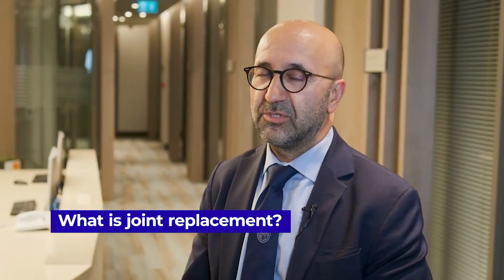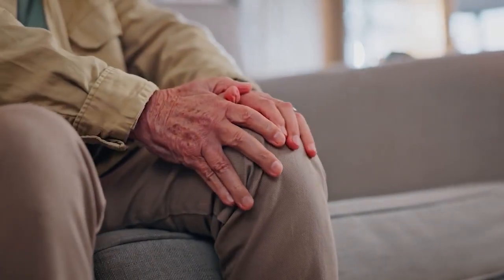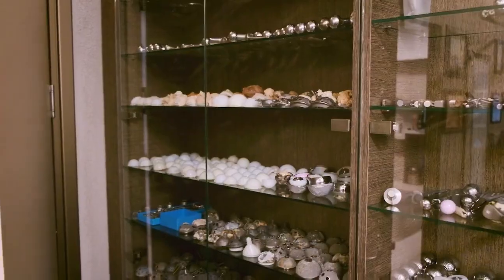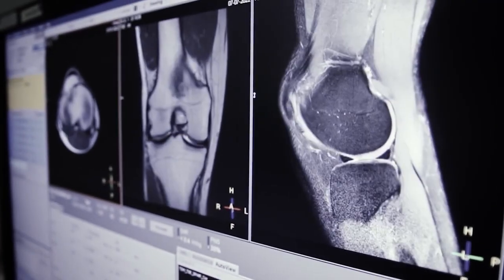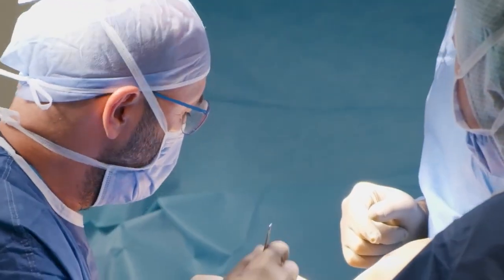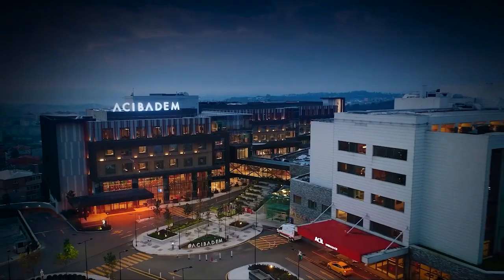Joint Replacement Surgery